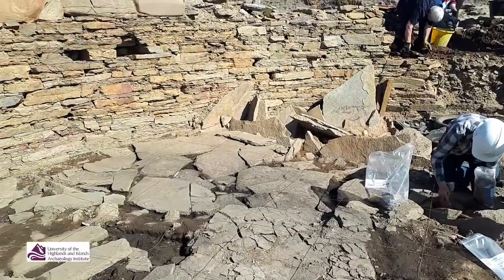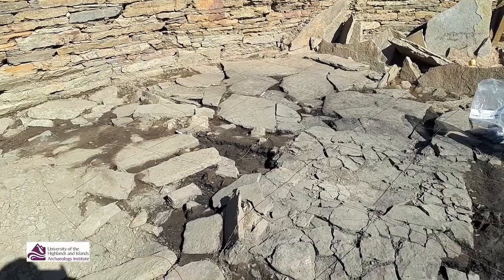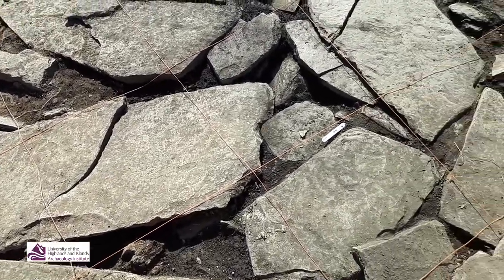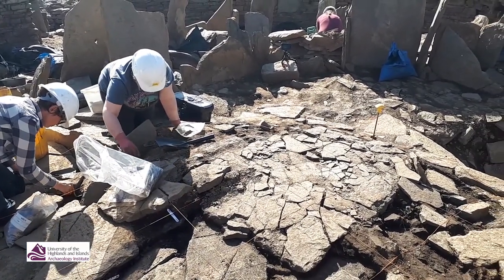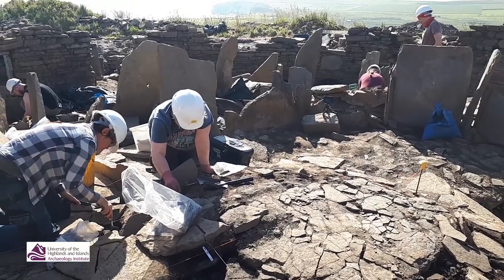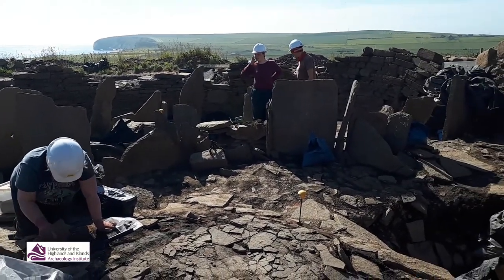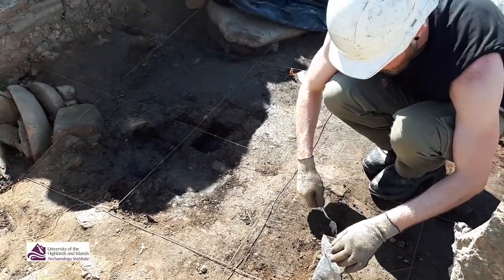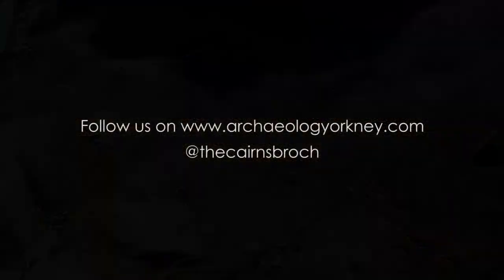Exploring 2000 year old Floors inside The Cairns Broch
Martin Carruthers, Site Director, explores the various floor layers within the Iron Age broch at The Cairns, South Ronaldsay, Orkney